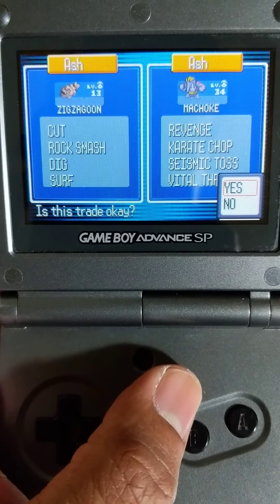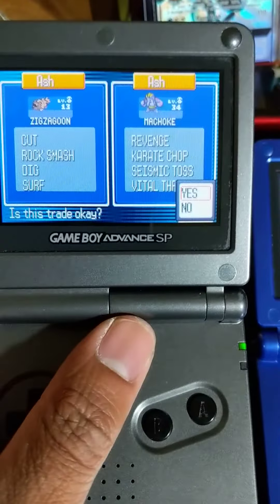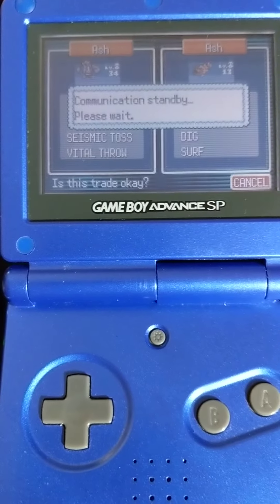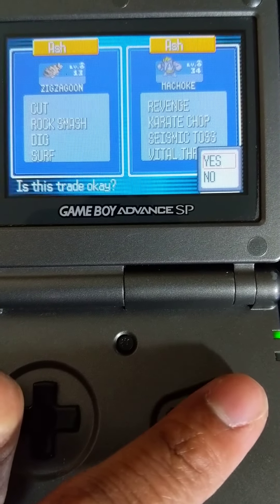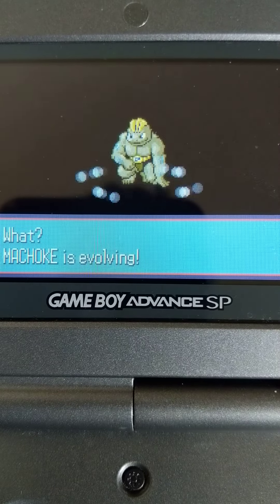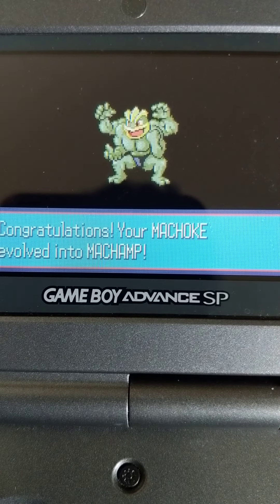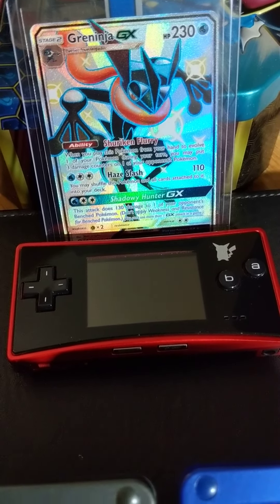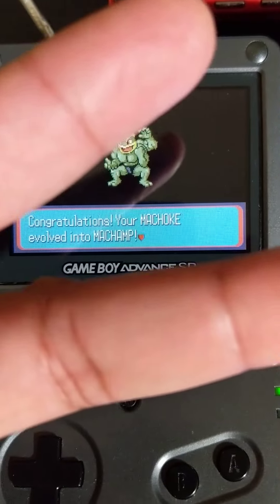Pokemon Emerald: Evolving Shiny Machoke to Shiny Machamp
My Pokemon ID’s.  You can uses this information in the RNGreporter tool to look up my shiny spreads if you want.
Emerald Trainer ID (TID):  32379
Emerald Secret ID (SID):  168
Ruby TID:  14002
Ruby SID:  29128

Ruby TID:  14002
Ruby SID:  29128